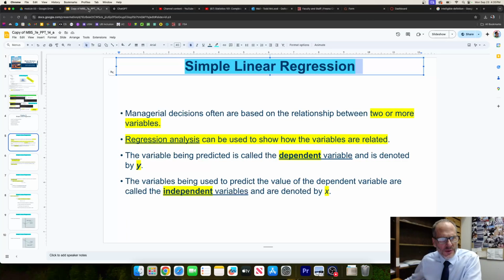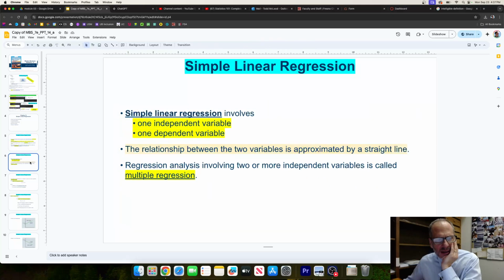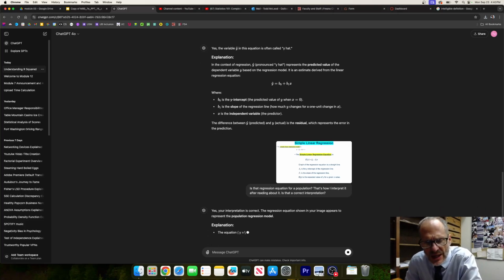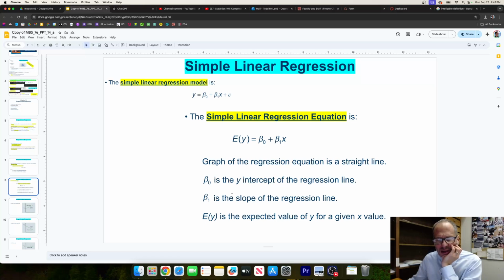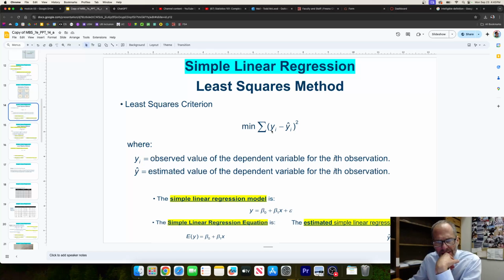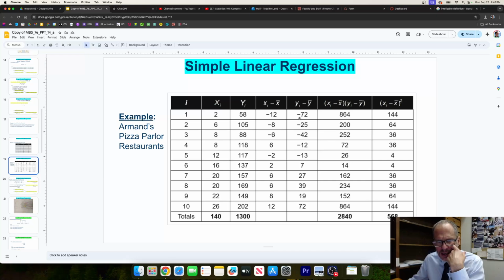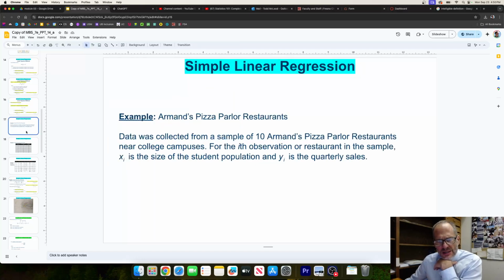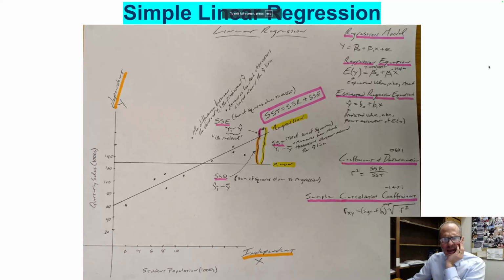Simple Linear Regression Explained with a Pizza Company Example - 14B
In this video, we demystify Simple Linear Regression by applying it to a real-world scenario involving a pizza company. You'll learn how to model the relationship between variables such as the number of advertisements and pizza sales to make predictions and informed business decisions.

We'll cover:

- Plotting Data Points: Visualizing the relationship between advertising spend and sales.

- Calculating the Regression Line: Using the least squares method to find the best-fitting line.

- Interpreting Slope and Intercept: Understanding what these values mean in the context of the pizza company's operations.

- Assessing Model Fit: Evaluating how well the regression line represents the data.

- Making Predictions: Using the regression equation to forecast future sales based on advertising efforts.

This practical example will help you grasp the fundamentals of simple linear regression and see how it's applied in business to drive growth and efficiency. Whether you're a student of statistics or a professional looking to apply data analysis techniques, this video provides a clear and relatable explanation.

Join us to see how a pizza company leverages simple linear regression to optimize their marketing strategy and boost sales!